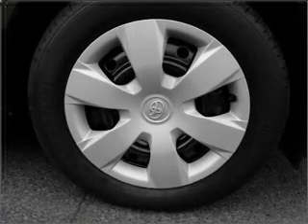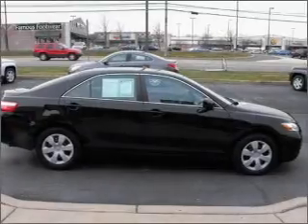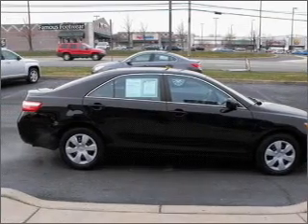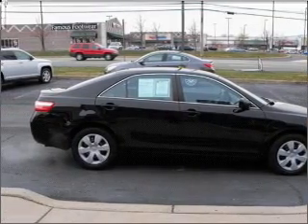2007 Toyota Camry - Warminster PA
Year: 2007
Make: Toyota
Model: Camry
Trim: CE
Engine: 2.4 liter inline 4 cylinder 16 valve
Transmission: 5-Speed Automatic
Color: Black
Mileage: 25407
Address:
869 West Street Rd